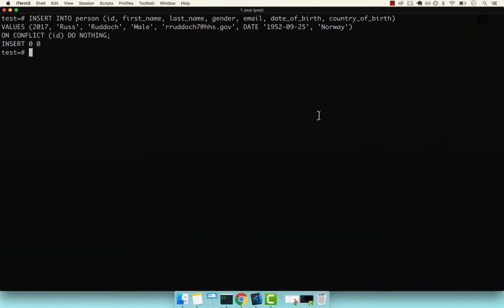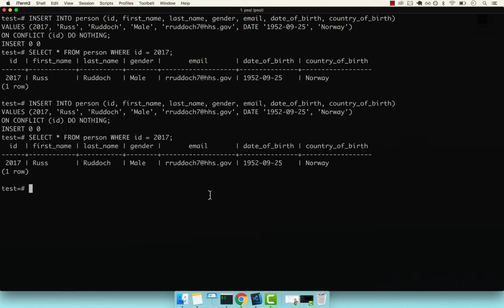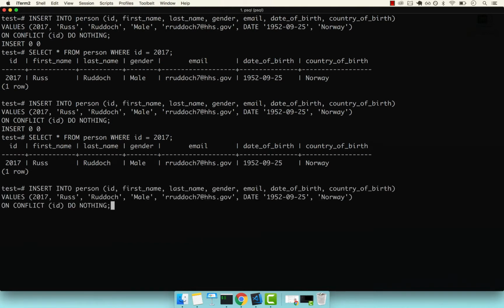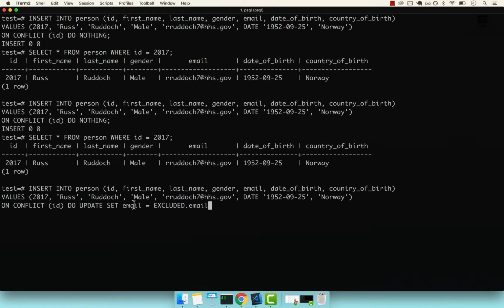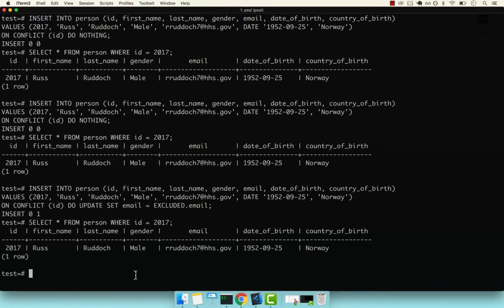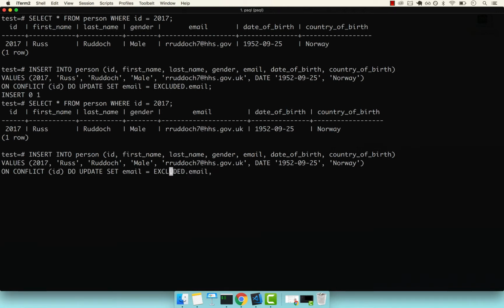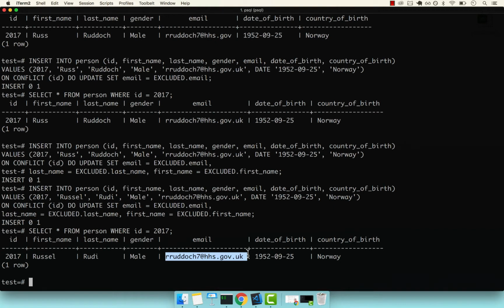PostgreSQL: Upsert | Course | 2019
Members hired at Apple, Amazon & Just Eat. PostgreSQL is a general purpose and object-relational database management system, the most advanced open source database system widely used to build back end systems. Startups including big companies such as Apple, Cisco, Redhat and more use Postgres to drive their business.

In this video you will learn how to update existing records on conflict or insert if there isn't a conflict. This is also known as Upsert.